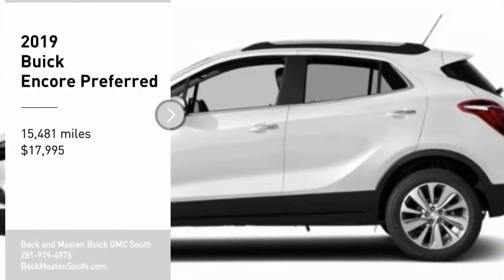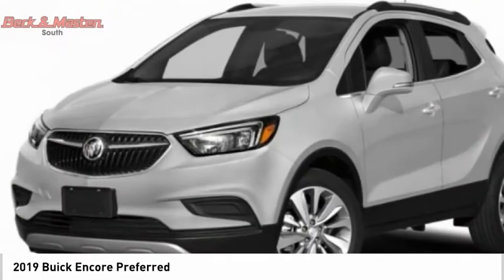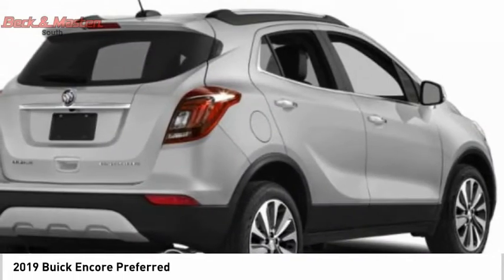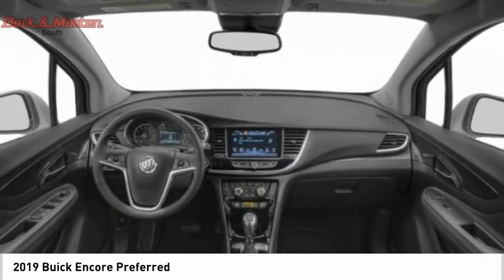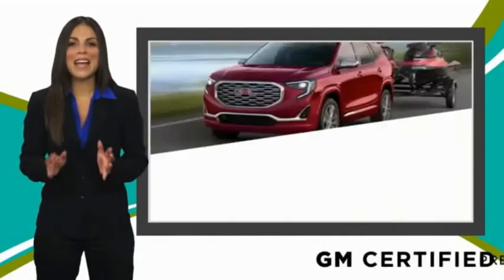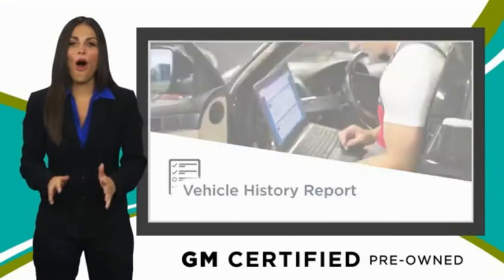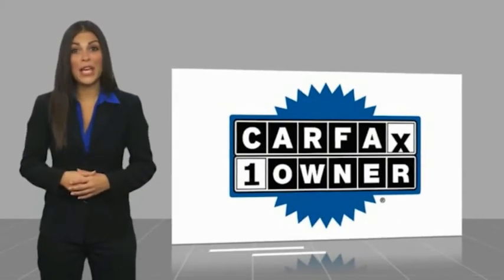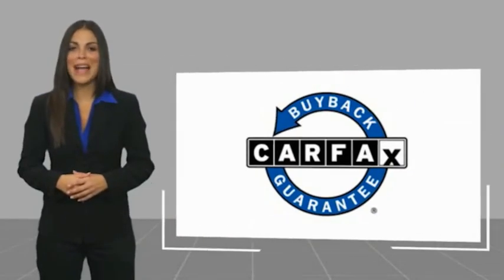2019 Buick Encore B326488A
2019 Buick Encore Preferred

This White 2019 Buick Encore Preferred might be just the crossover for you.  This one's available at the low price of $17,995.  It also includes Roadside Assistance, Courtesy Transportation.  This vehicle also comes with 12,000 warranty miles and has been subjected to a rigorous, 172 -point inspection for condition and appearance.  This crossover scored a crash test safety rating of 5 out of 5 stars.  The exterior is a dazzling white.